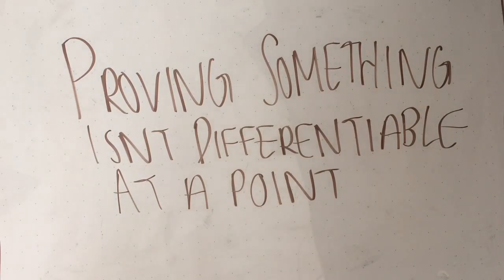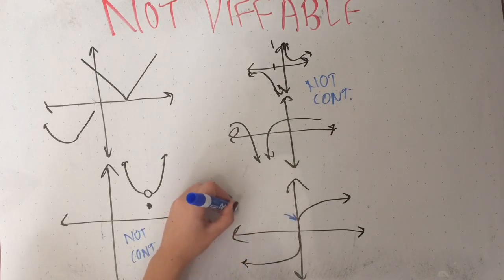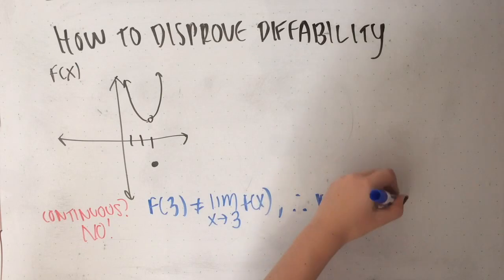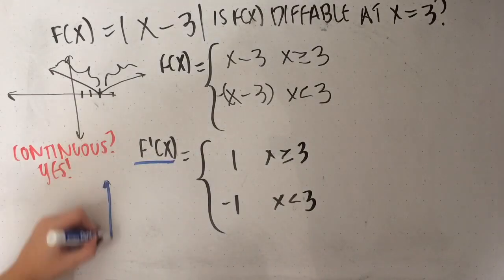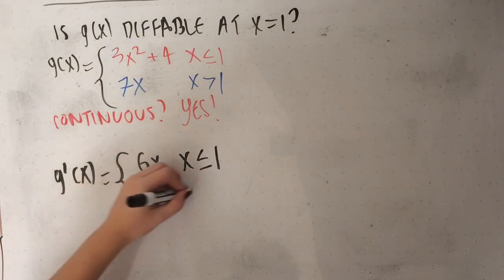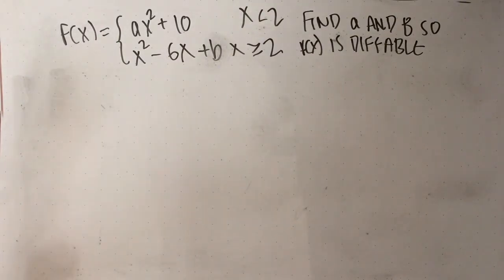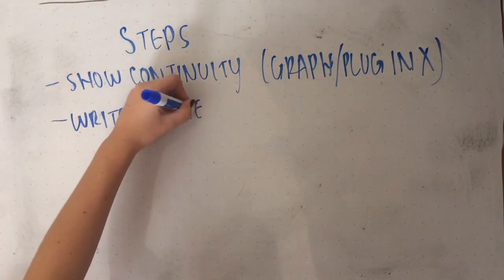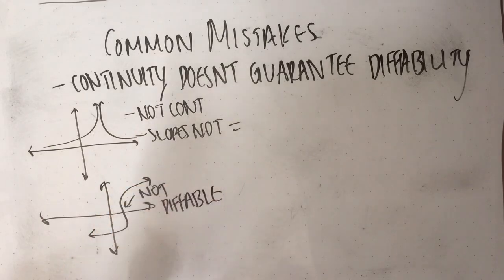Proving A Function Isn't Differentiable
This is Anne Berry's Calc AB (AKA Calc Anne Berry) video project on proving that a function isn't differentiable at a point. Watch out Kahn Academy, I'm coming for you.